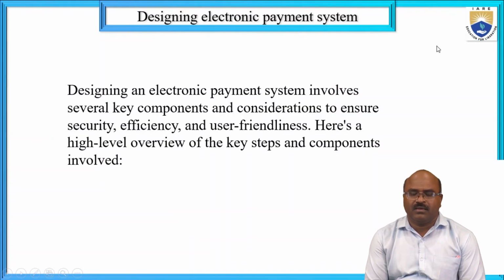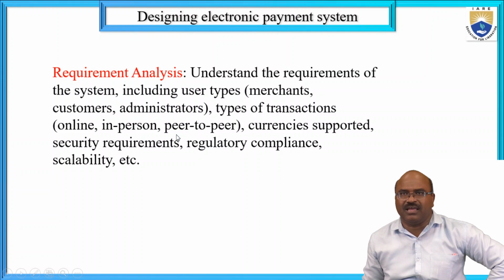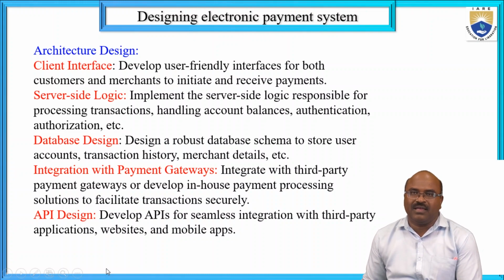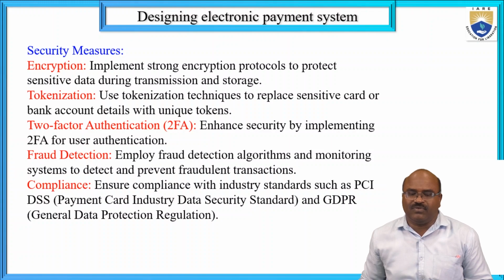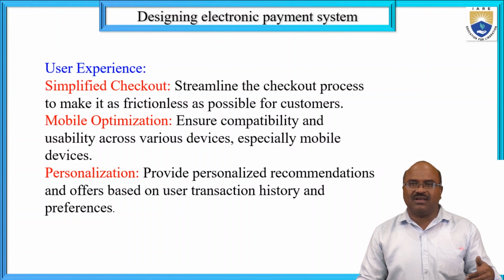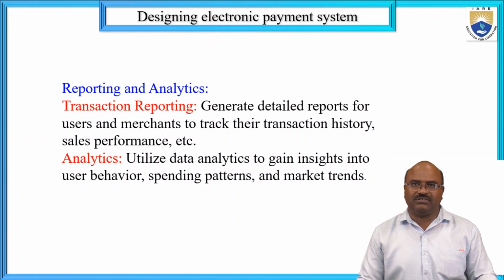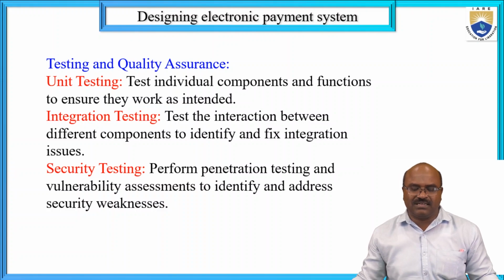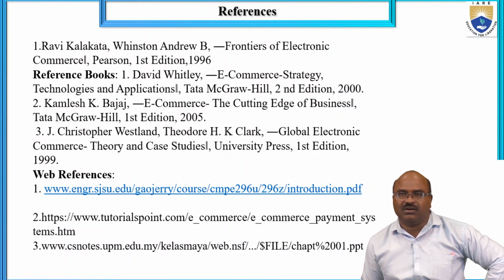Designing Electronic Payment System by Mr. R Suvarna Rao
Designing Electronic Payment System by Mr. R Suvarna Rao | IARE

Telangana, India.